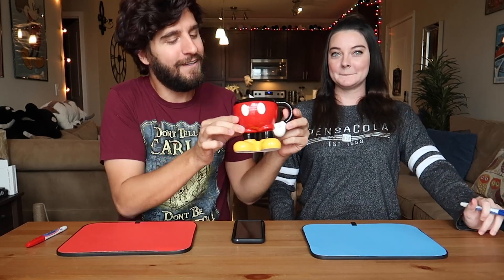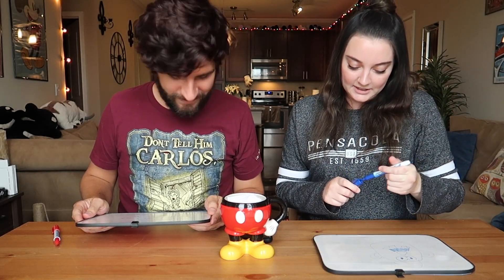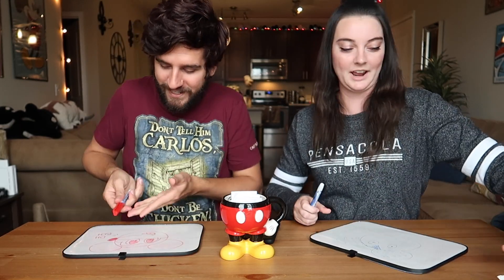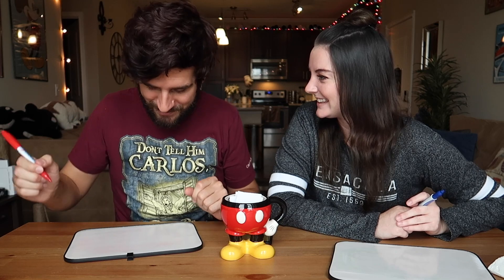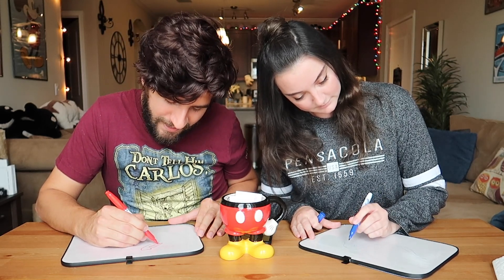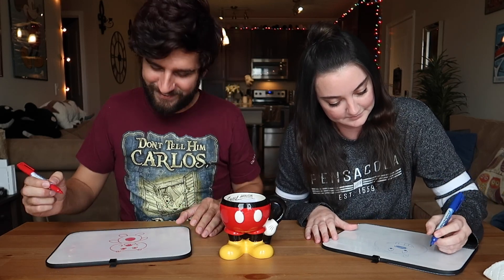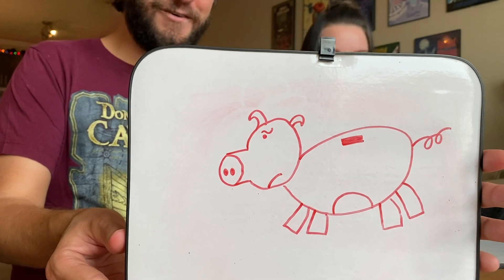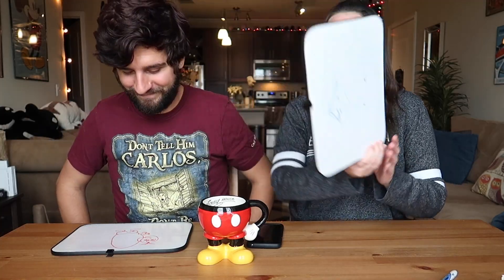Drawing Random Disney Characters From Memory!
Today Brennan and I brought to life an idea I've been piecing together for a while: random Disney character speed drawing! We each wrote four characters on a piece of paper and put them in a Mickey shorts cup, which we then would have a minute to do our best to draw them from memory! This was a fun, simple video to do, and we had a great time with it (and laughing at each other's drawings)! Hopefully we can do it again at some point!